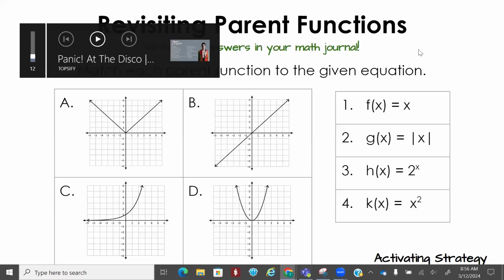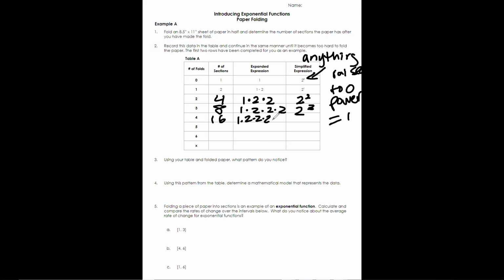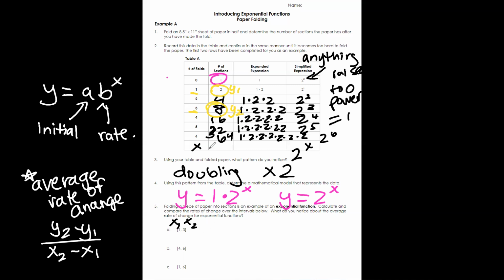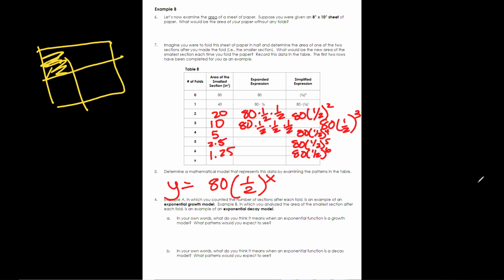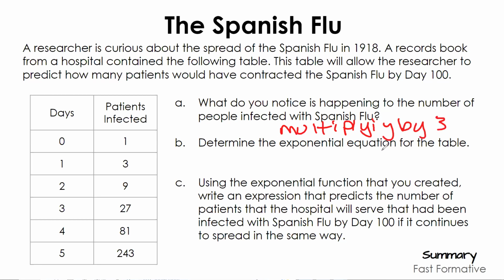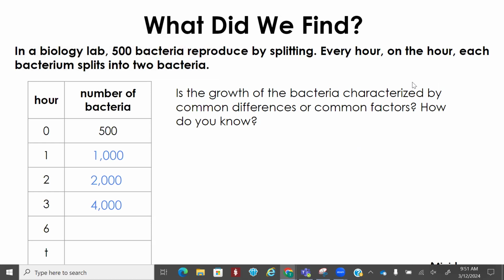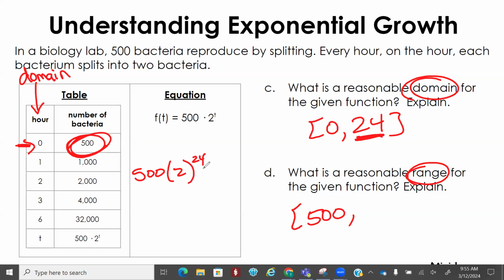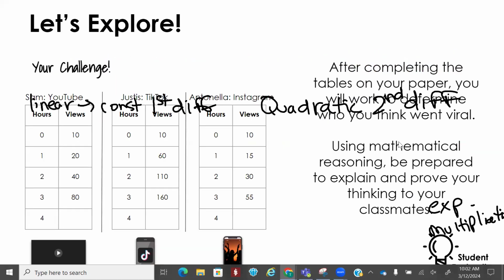Algebra C&C 3/12 - Exponential functions